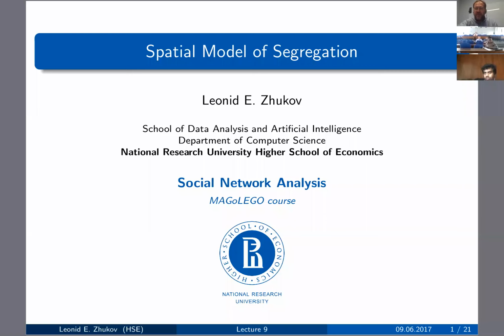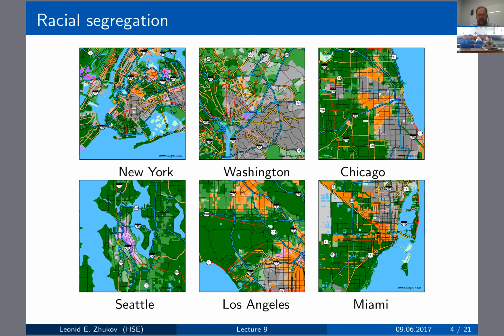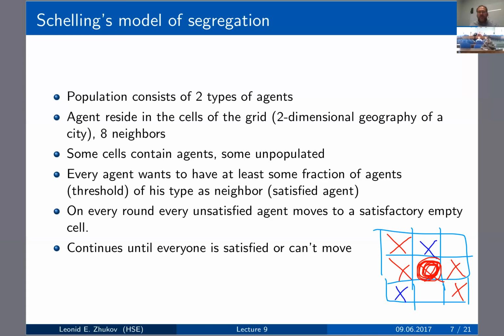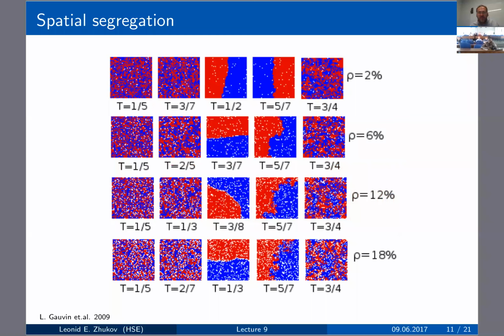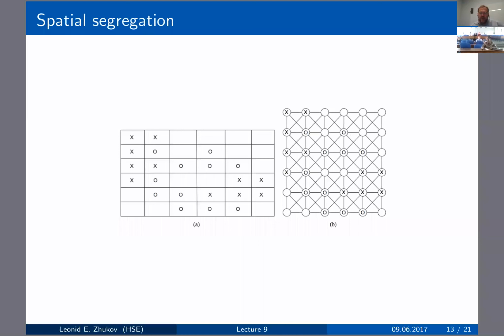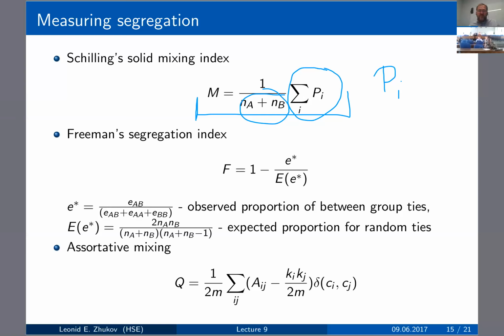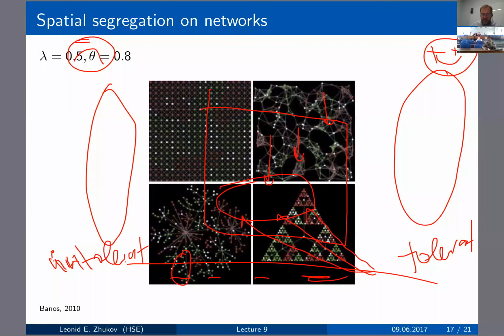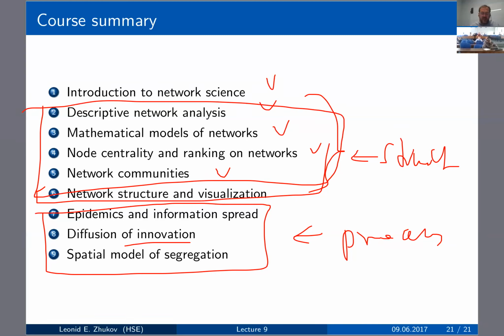Course "Social Network Analysis" (Leonid Zhukov). Lecture 9. Spatial Model of Segregation